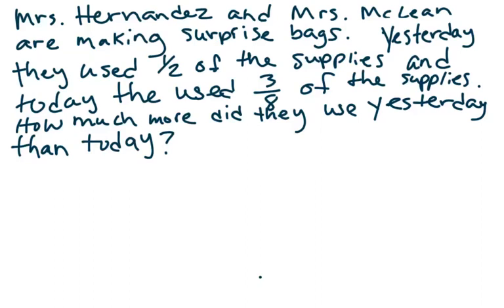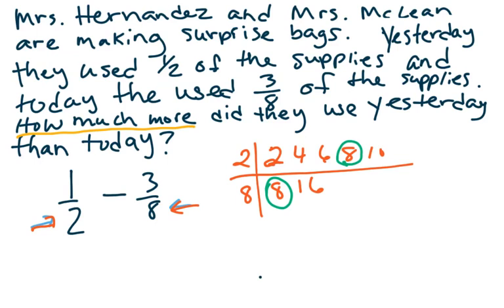LCM example 1